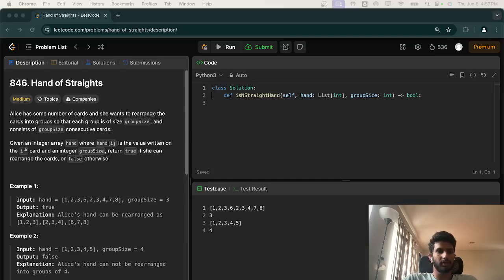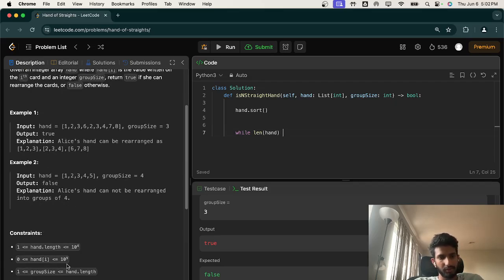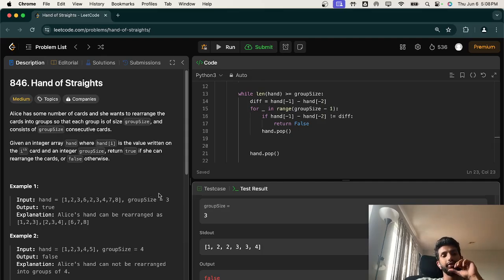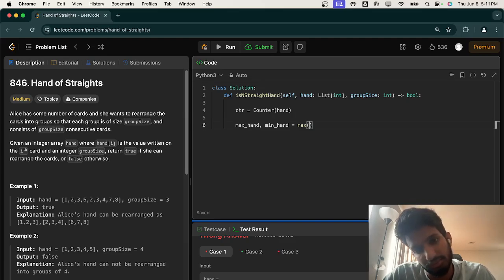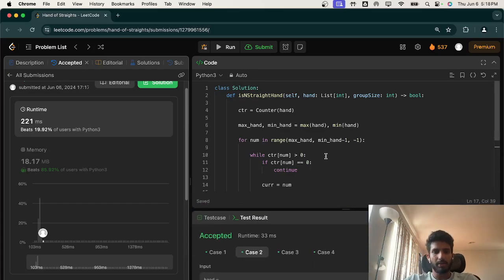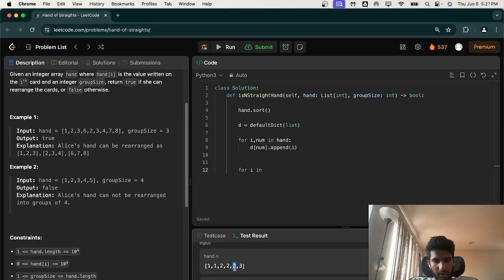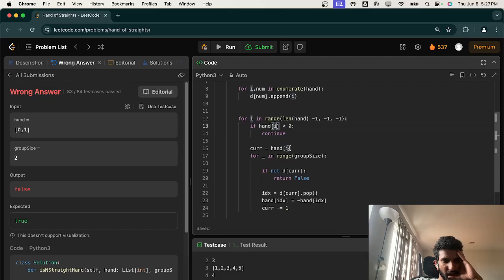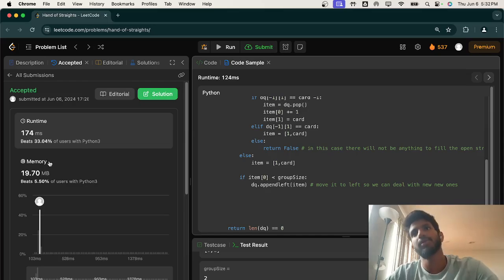846 Hand of Straights